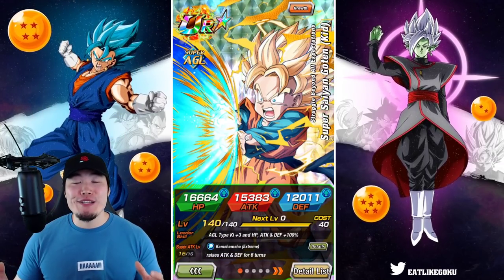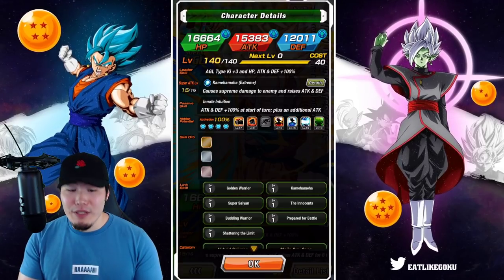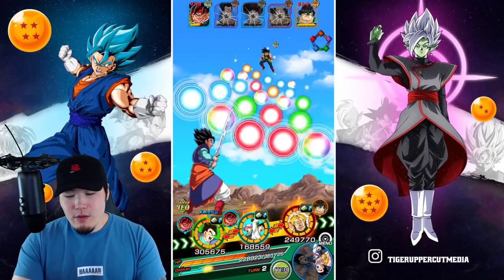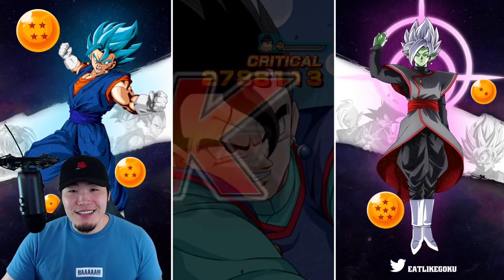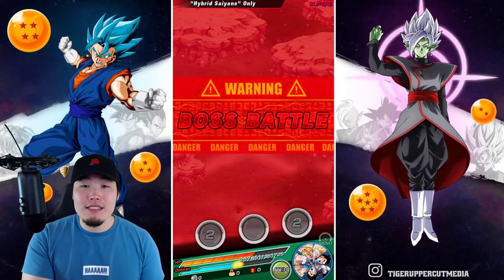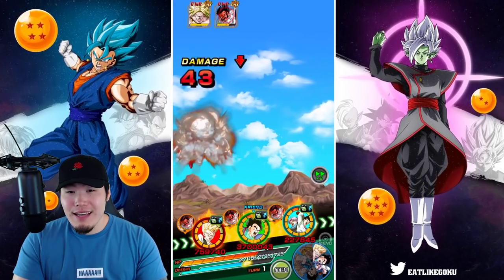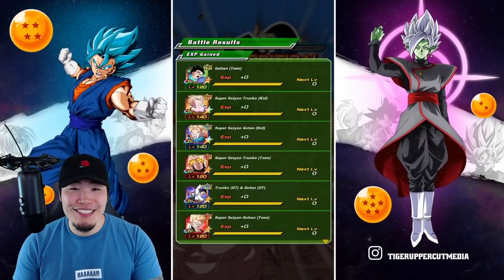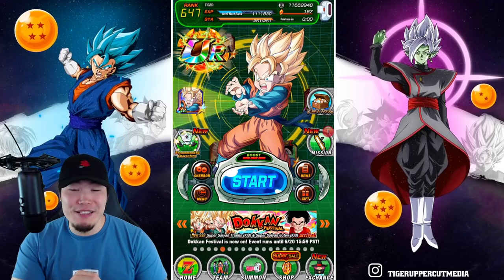THE MOST IMPRESSIVE DUO IN THE GAME?! 100% AGL Goten & PHY Trunks EZA Showcase (DBZ Dokkan Battle)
They just decided to make these kids busted for no reason... but I ain't complaining.